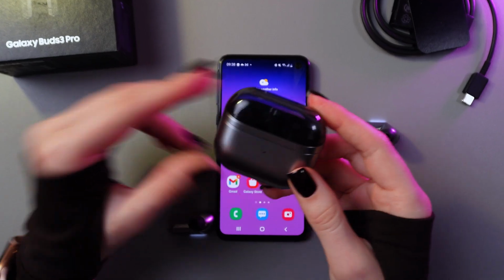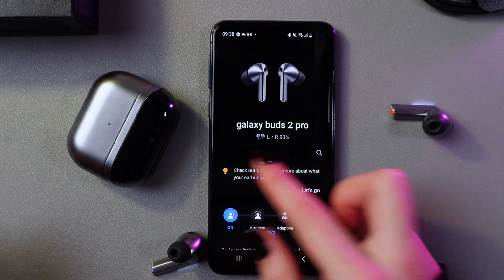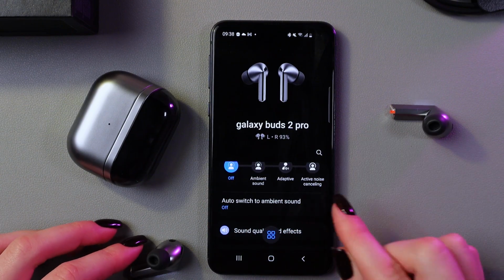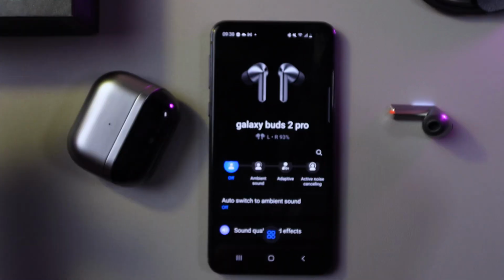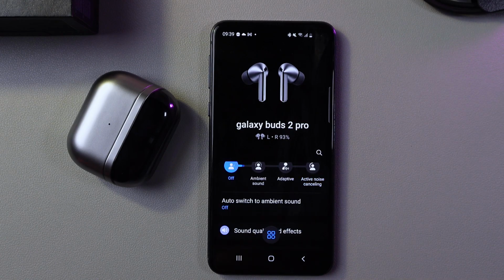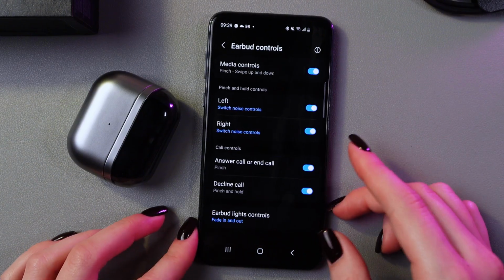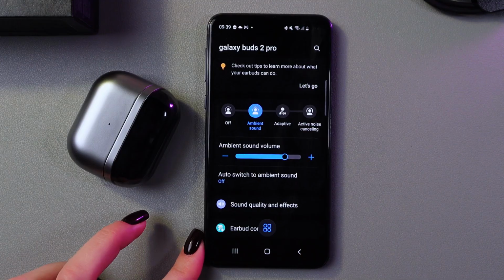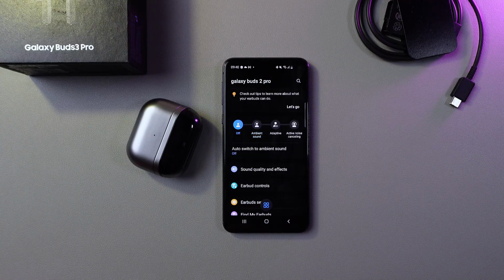How to Manage Noise Modes on Samsung Buds3 Pro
Discover how to get the most out of your Samsung Buds3 Pro with our guide on managing noise modes! Whether you need full immersion with active noise cancellation or wish to stay aware with ambient sound, this tutorial walks you through the settings so you can switch modes effortlessly. Learn the differences between noise cancellation and ambient sound to enjoy the best audio experience for your environment. Enhance your listening comfort and make the most of your Buds3 Pro with these simple tips.